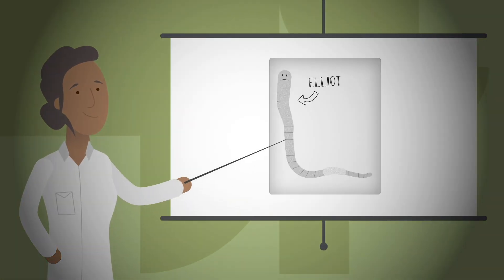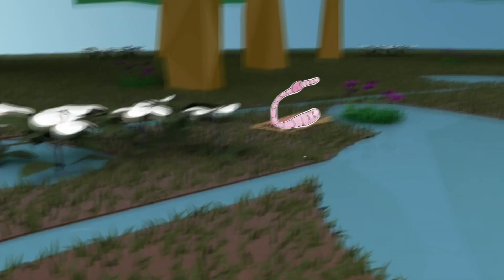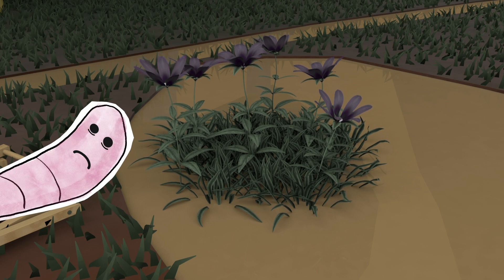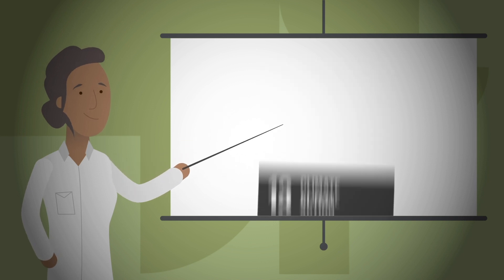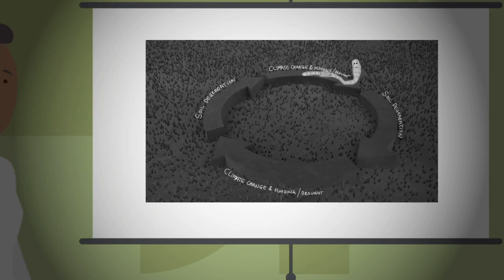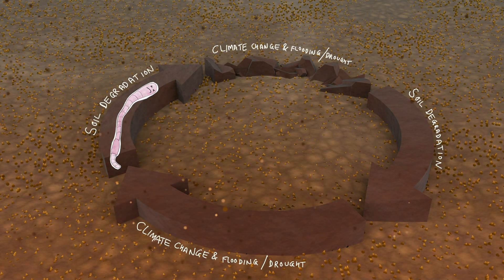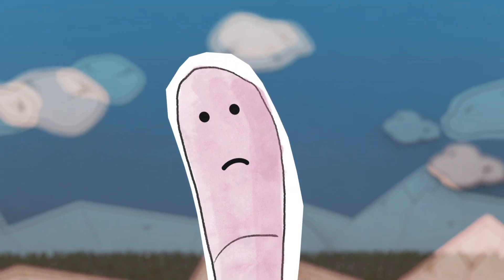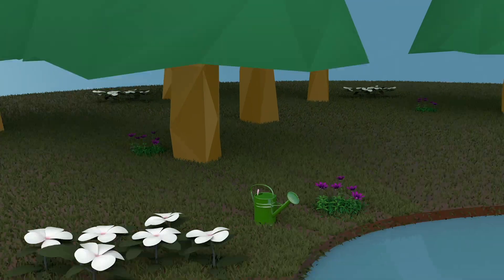Changing attitudes to soil health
Our researchers in Engineering and Durham University Business School say future generations need to be educated about the crucial role that healthy soil plays in tackling climate change. They’ve enlisted the help of Elliot the Earthworm to show us how working towards the UN’s Sustainable Development Goals can help us improve our soil and reduce climate change.